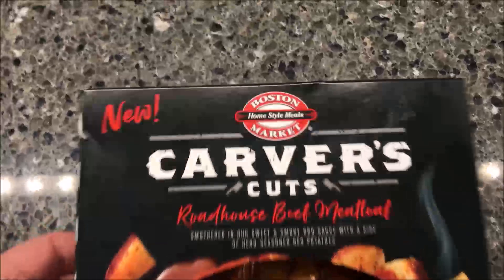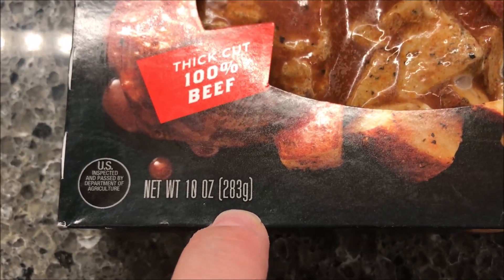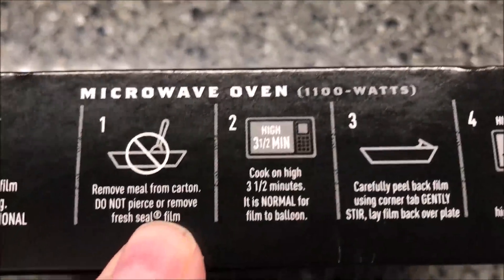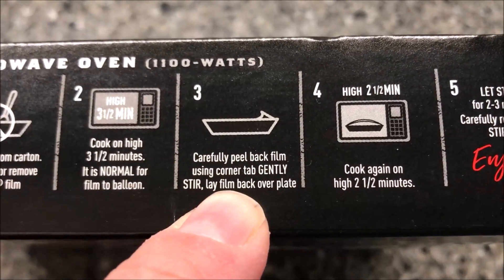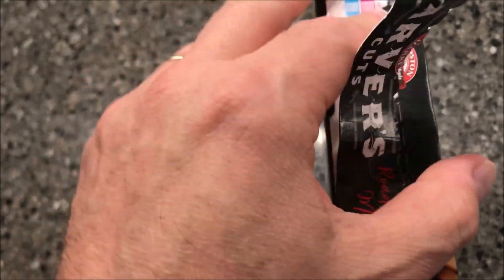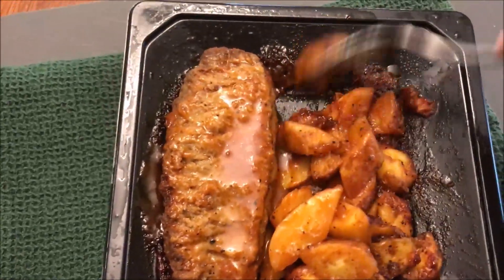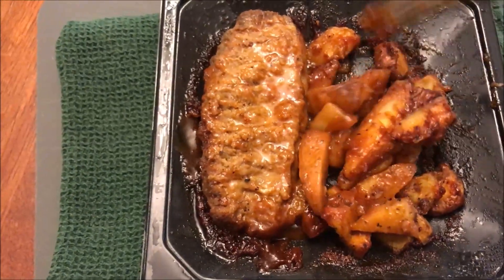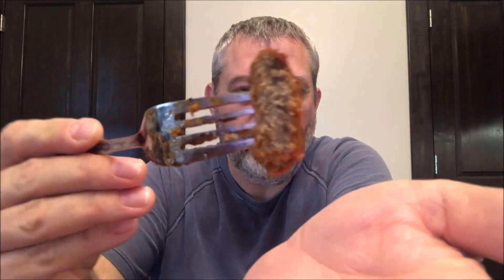Boston Market Carver’s Cuts: Roadhouse Beef Meatloaf Review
This is a taste test/review of the Boston Market Carver’s Cuts: Roadhouse Beef Meatloaf frozen meal. It is smothered in sweet and smoky BBQ sauce with a side of herb-seasoned red potatoes. It was $3.99 at Meijer. 1 Package (283g) = 520 calories